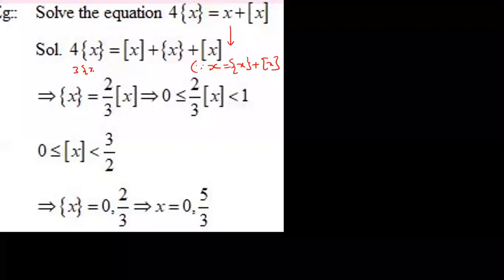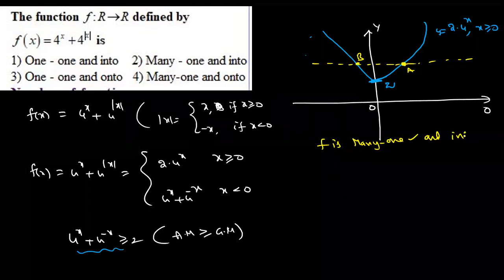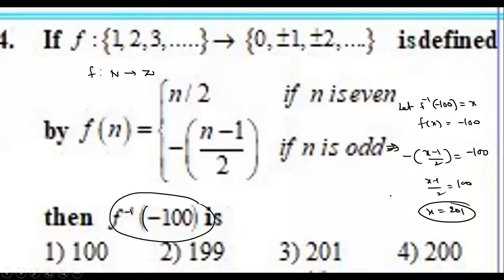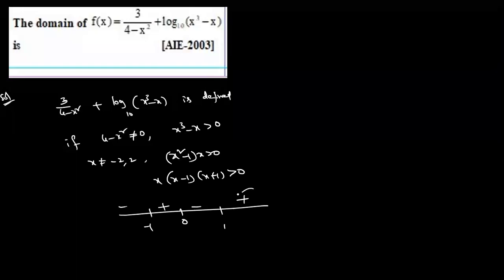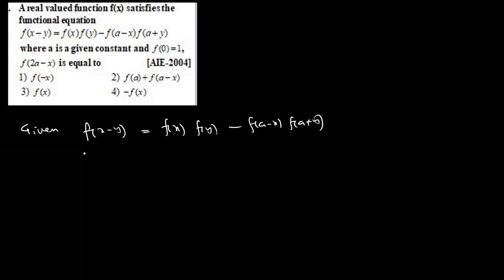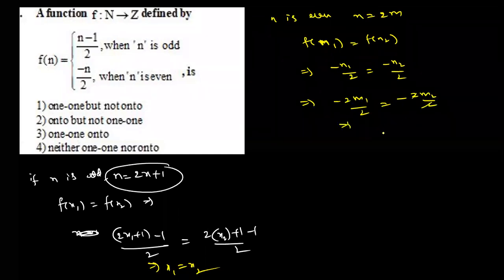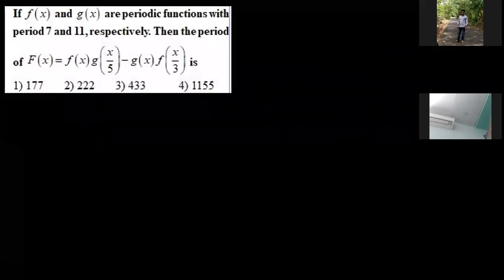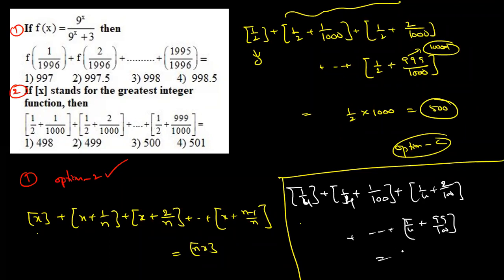Functions Miscellaneous problems (JEE Mains// Advanced ) by VENKAT sir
in this video , we are discussing  different problems about functions based on jee mains level